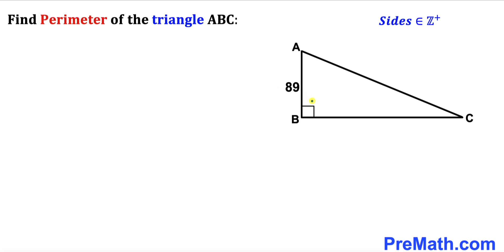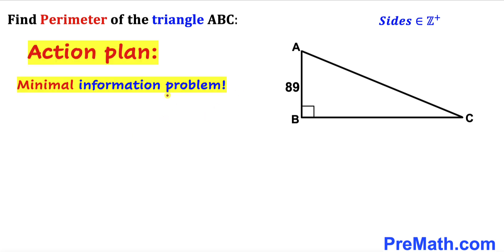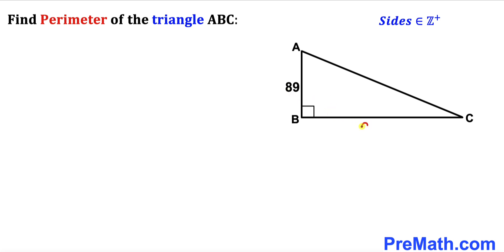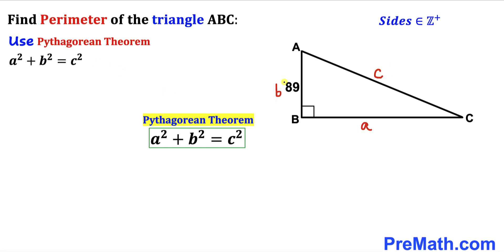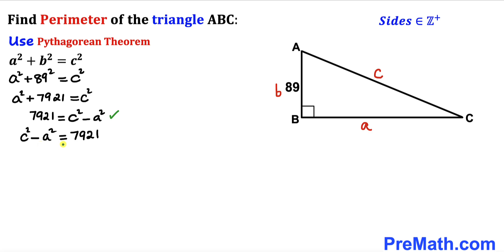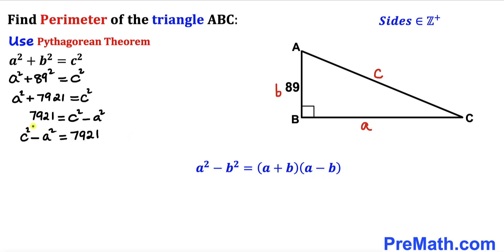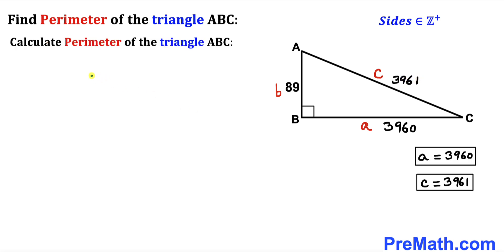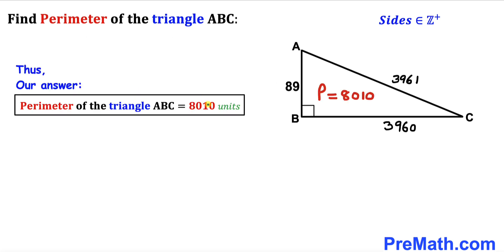Elegant way to find the Perimeter of a right triangle | (step-by-step explanation)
Learn how to find the Perimeter of a right triangle when two sides are unknown. One side of the triangle is 89.  Important Geometry and Algebra skills are also explained: Pythagorean theorem; algebraic skills. Step-by-step tutorial by PreMath.com

blackpenredpen
math olympics
olympiad exam
math olympiada
British Math Olympiad
olympics math
olympics mathematics
Number Theory
mathcounts
math at work
Pre Math
Olympiad Mathematics
Olympiad Question
Geometry
Geometry math
Geometry skills
Right triangles
imo
Competitive Exams
Competitive Exam
Find the length m
Pythagorean Theorem
Right triangles
Similar triangles
Congruent Triangles
Exterior angle theorem
Isosceles triangles
coolmath
my maths
mathpapa
mymaths
cymath
sumdog
multiplication
ixl math
deltamath
reflex math
math genie
math way